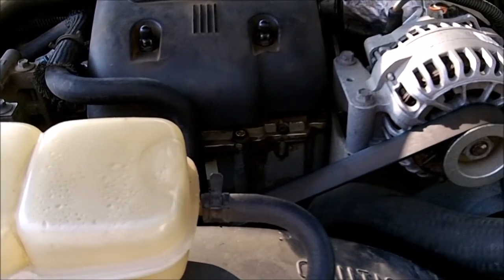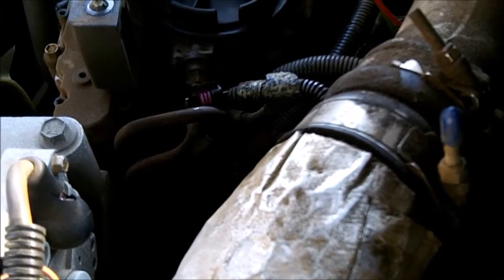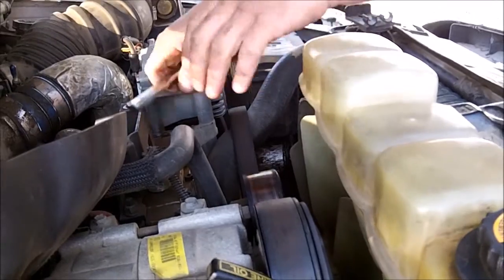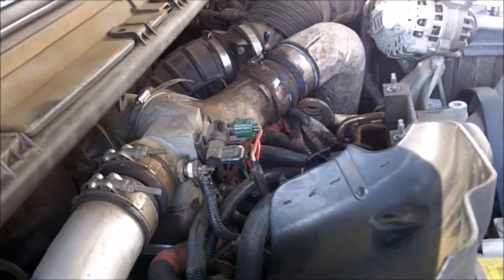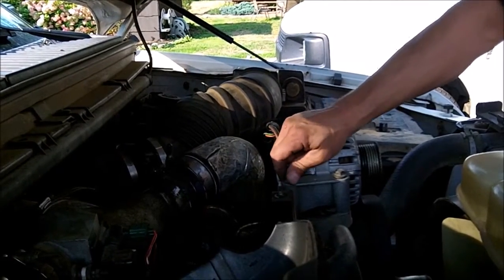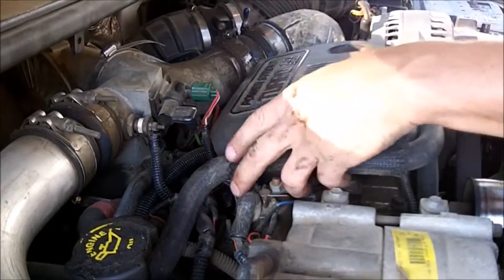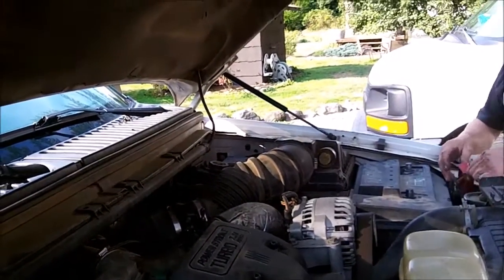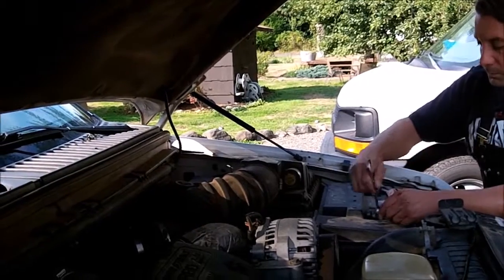1999 Ford ICT Replacement on Fuel Injection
is providing this free video about replacing the ICT sensor on a 1999 Ford F250 Diesel